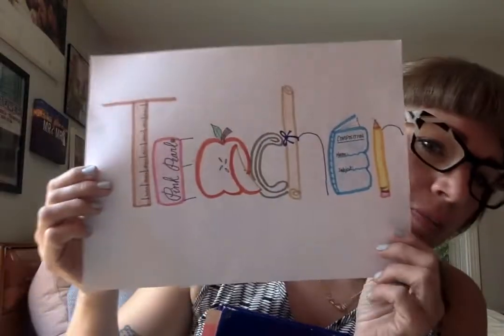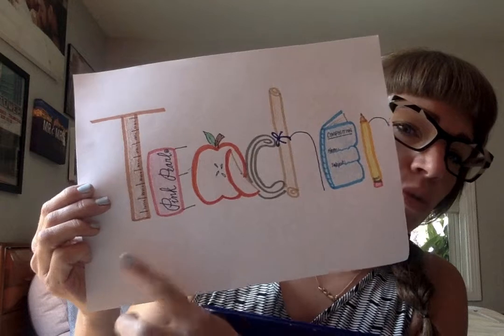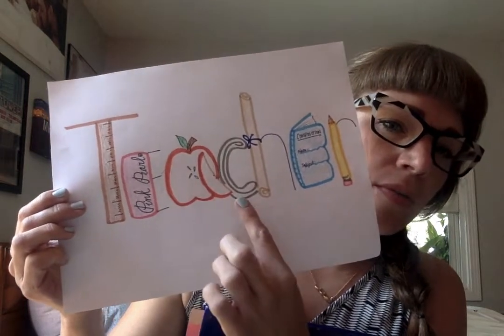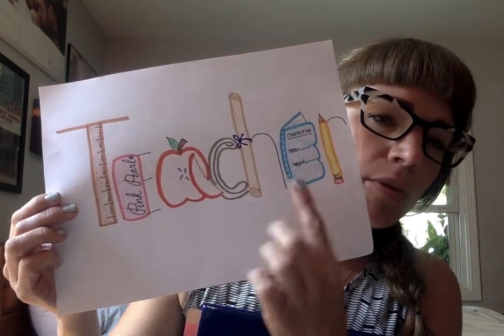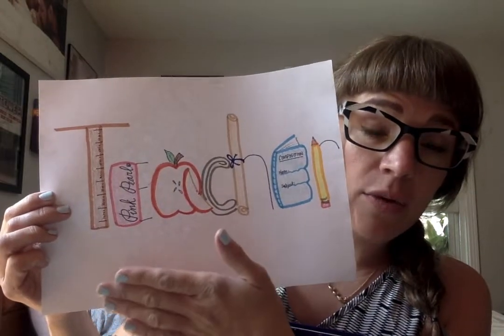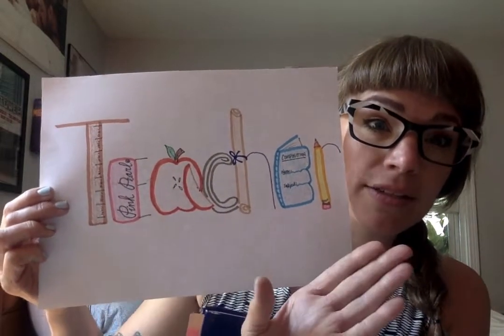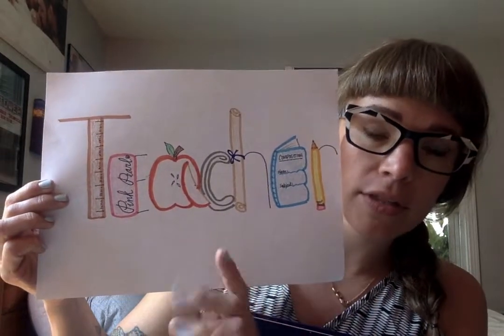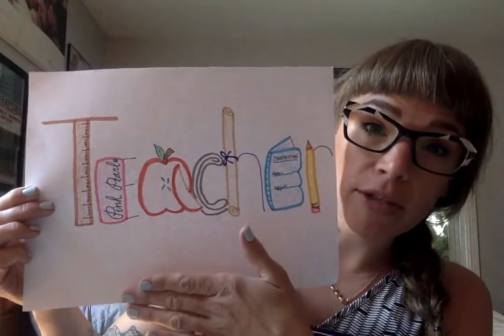Government Pictoword Mini-Project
How To: Government Pictoword